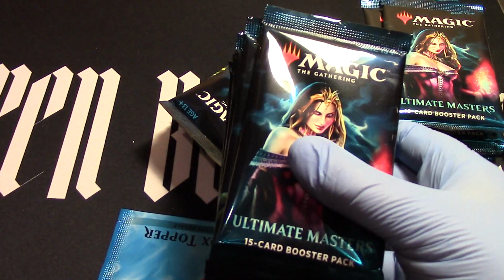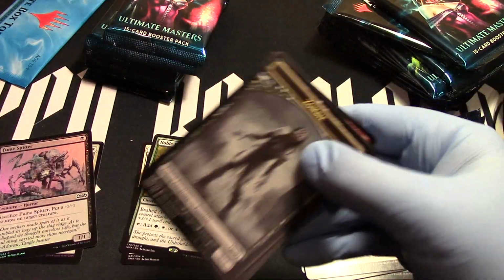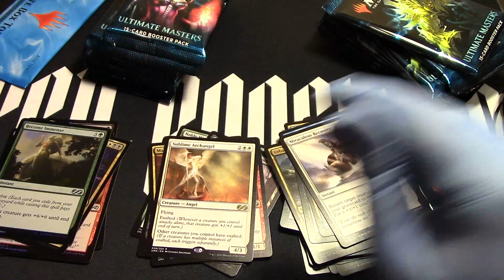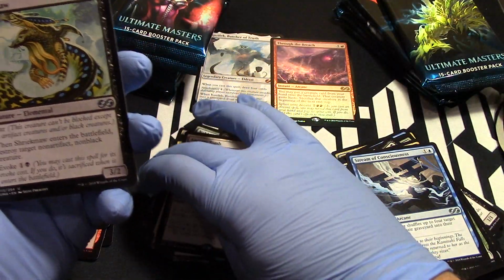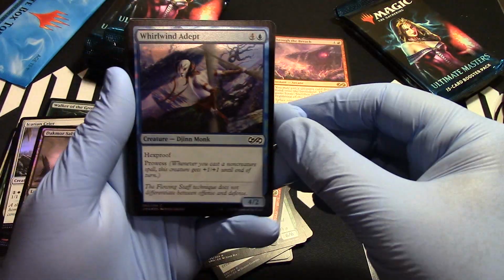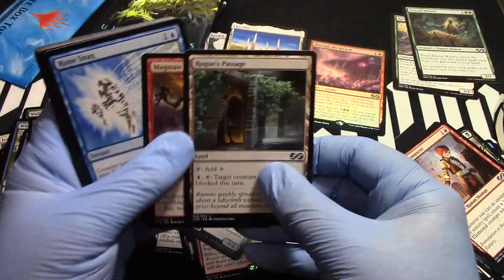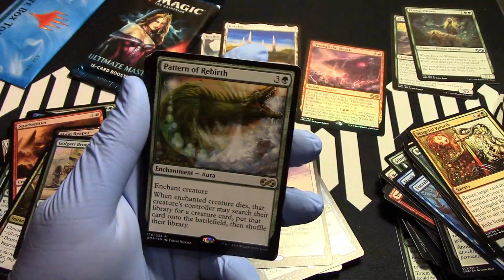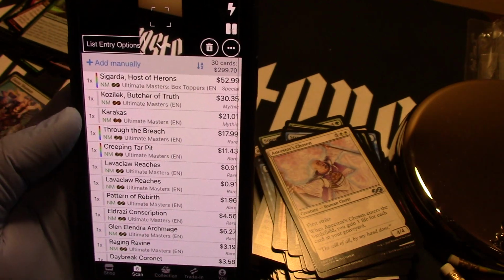Ultimate Masters Whole box opening! Let's get that box topper! MTG